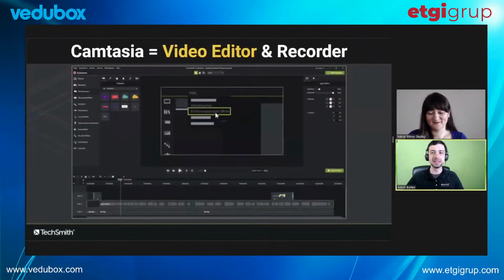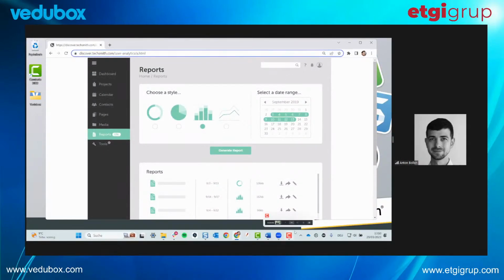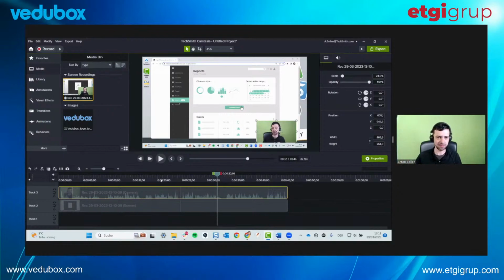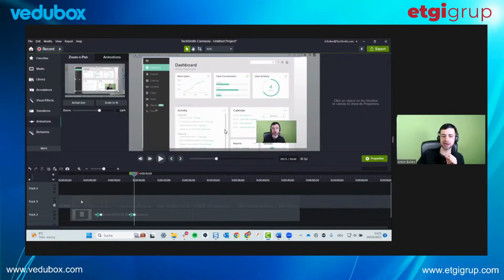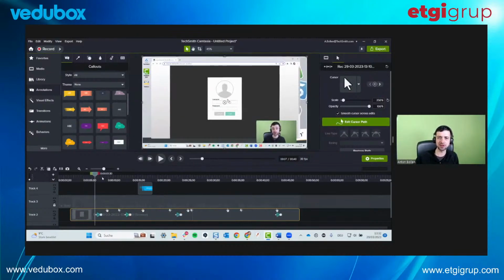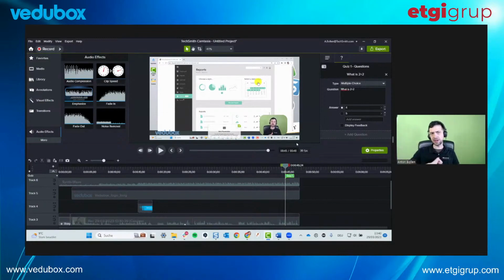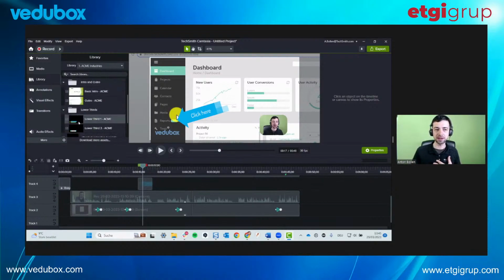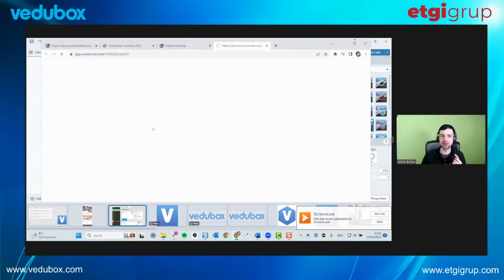Camtasia ile ilk videonuzu nasıl oluşturursunuz?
Vedubox ile Online Sohbetler, TechSmith Camtasia ekibinden Anton Bollen ile devam ediyor. Bu webinar'da eğitim videolarınızı oluşturmak için Camtasia yazılımını nasıl kullanabileceğinizi; ekranın nasıl kaydedileceğini, videoyu daha etkili hale getirmek için temel düzenleme tekniklerinin nasıl kullanılacağını ve MP4 video dosyası olarak nasıl yayınlanıp LMS'e yükleneceğini anlatacağız.

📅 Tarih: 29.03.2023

🕑Saat: 14:00